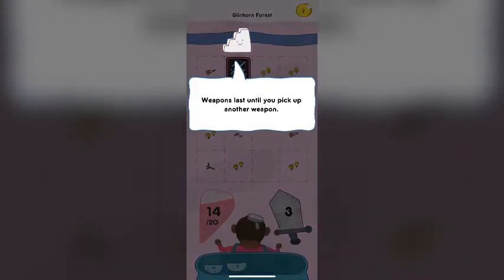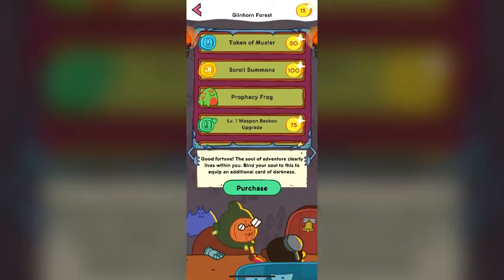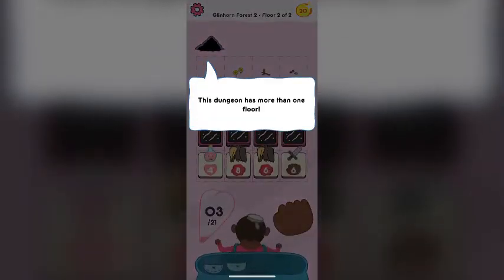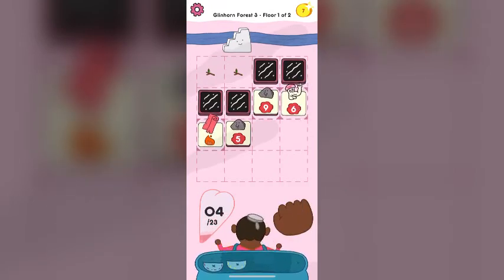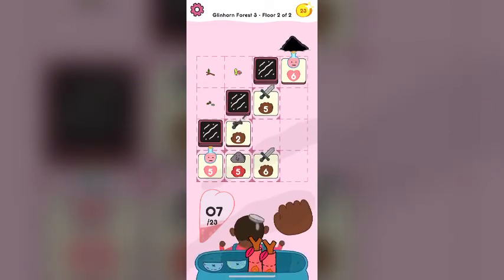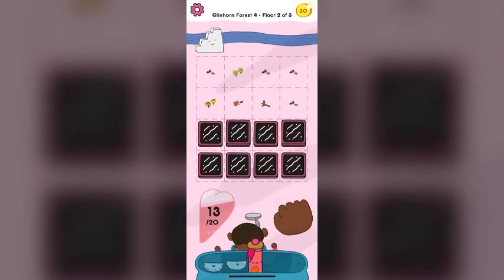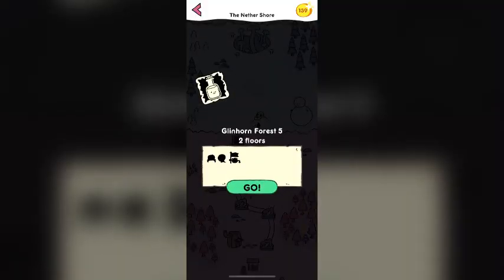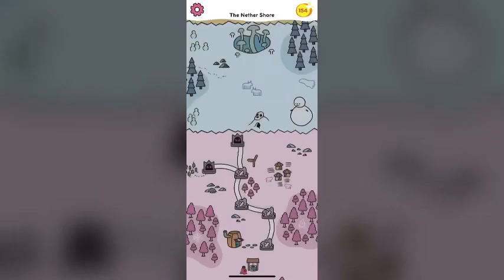Card of Darkness | Glinhorn Forest (Apple Arcade Play Through) Zach Gage